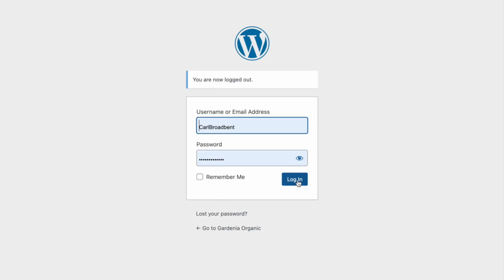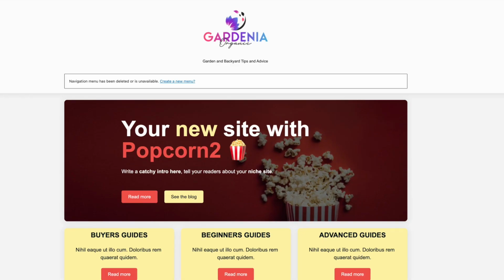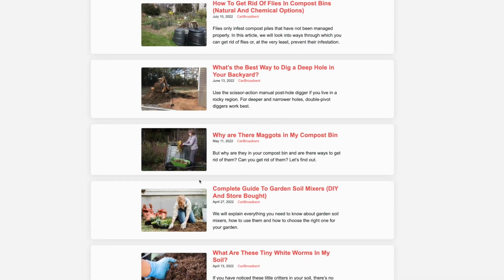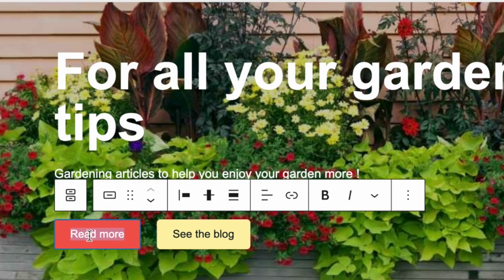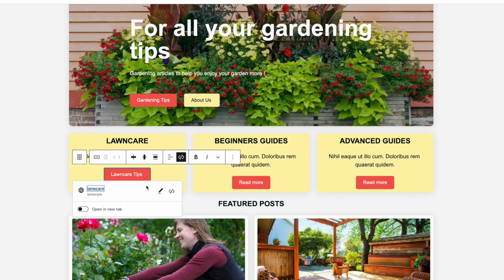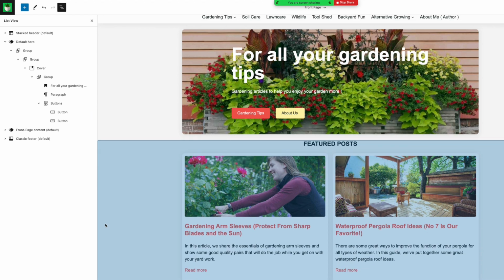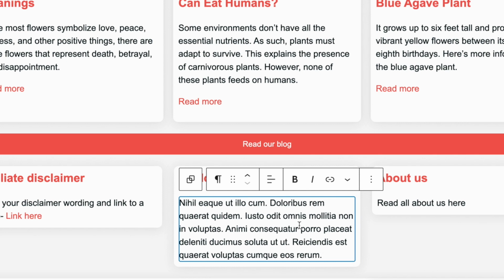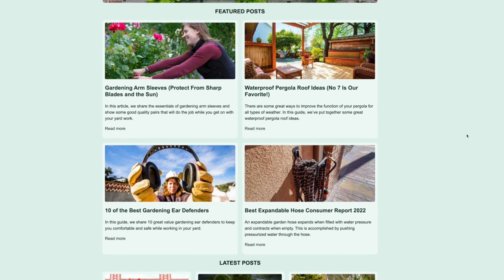Installing Popcorn and Site Setup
How to install Popcorn Theme 2.0